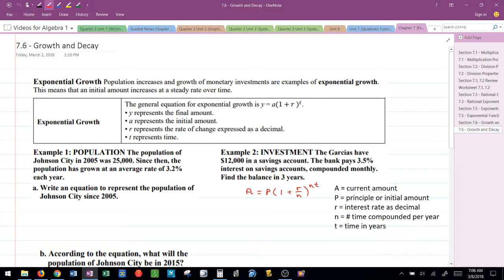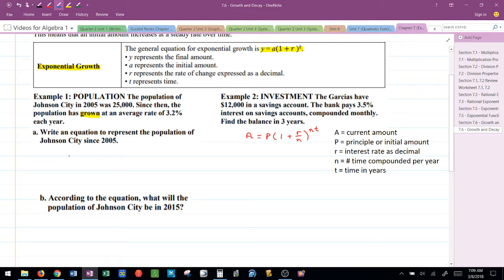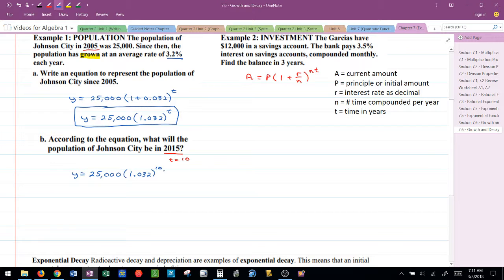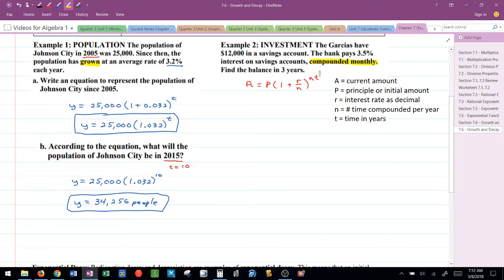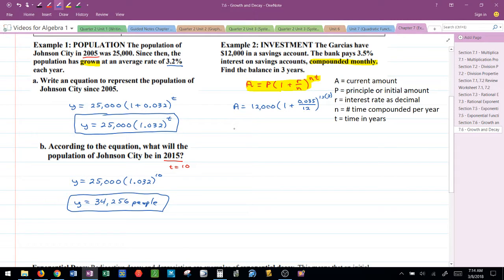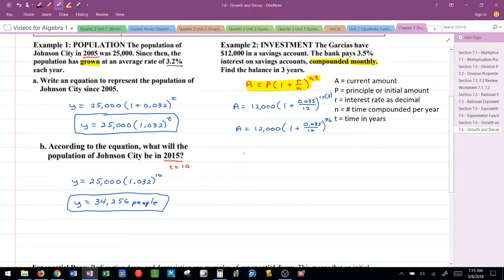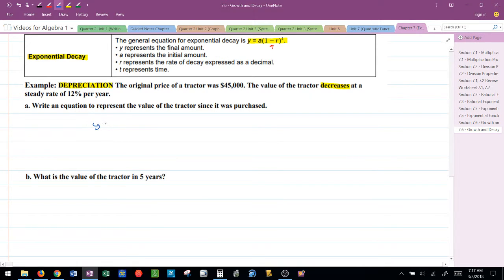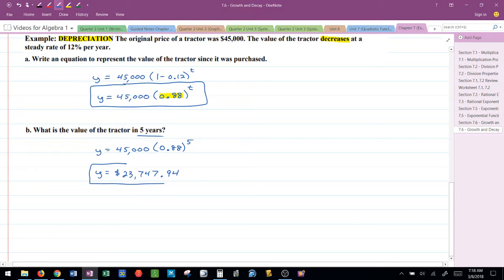Growth and Decay